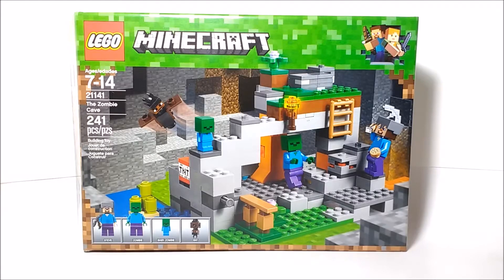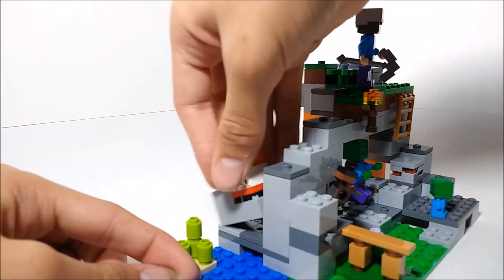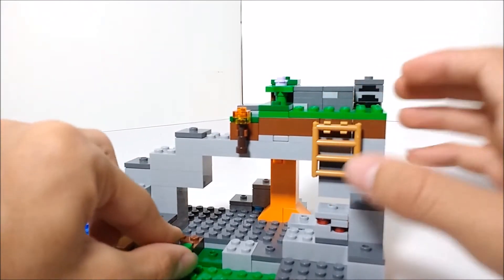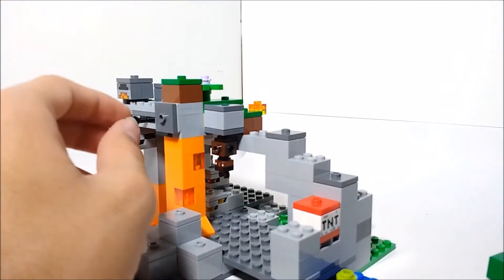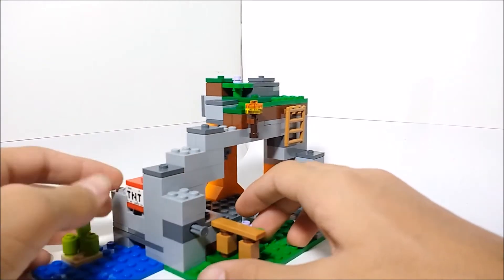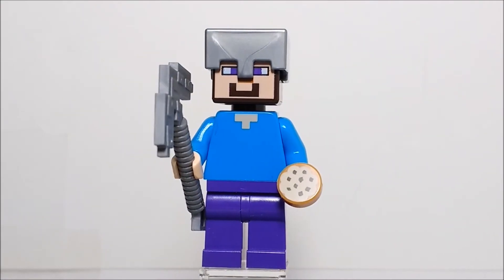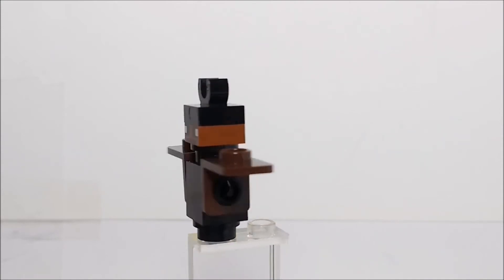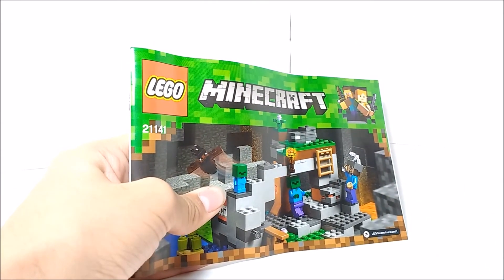Lego Set Review: Minecraft The Zombie Cave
I said this might be my least favorite of the 2018 Minecraft sets, and I feel the same way after reviewing this set.